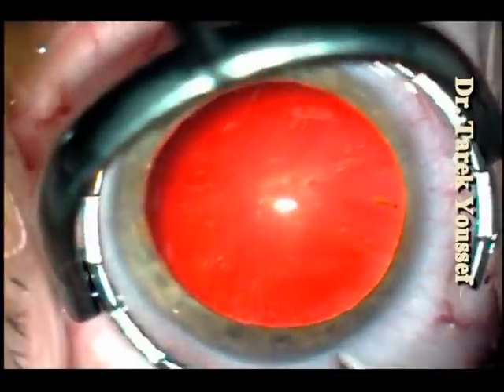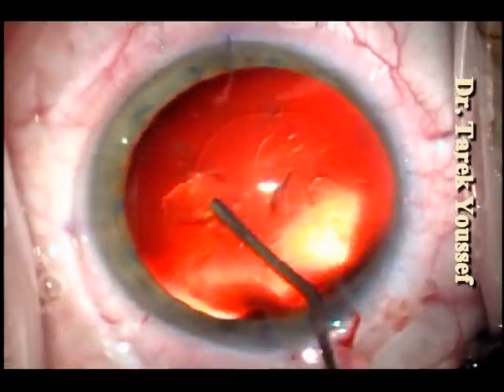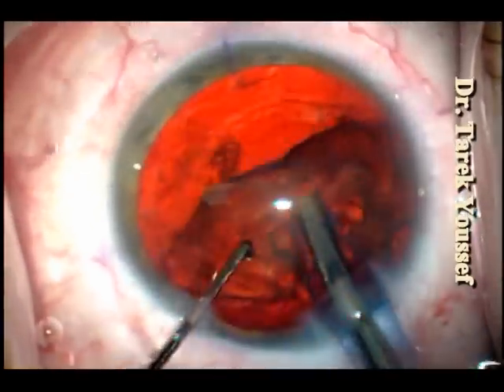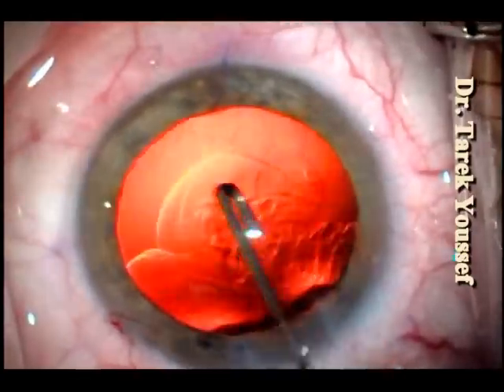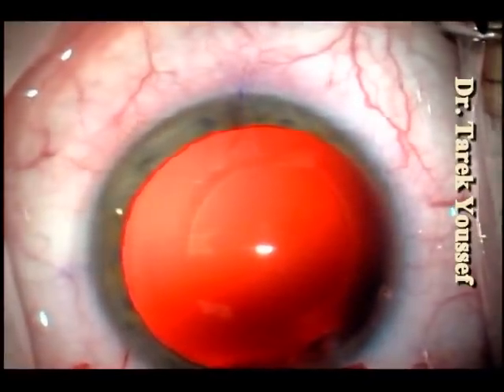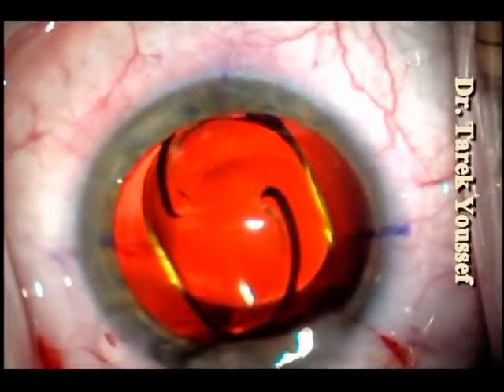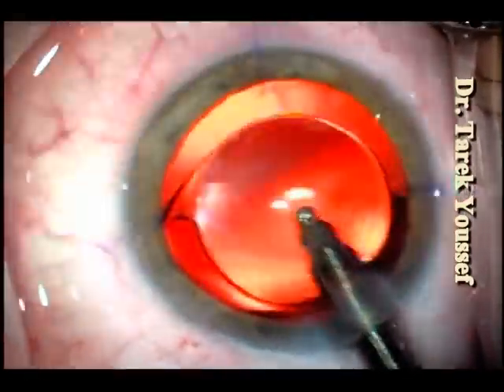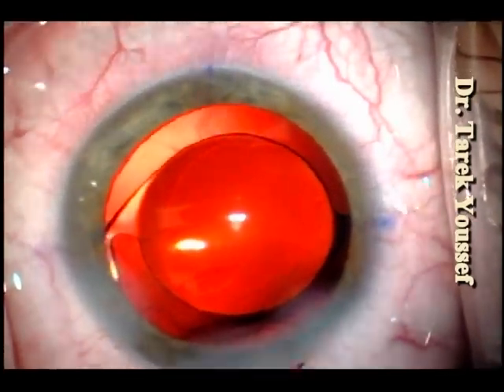Toric IOL with voice comments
Toric IOL SN60T5 for high corneal astigmatism